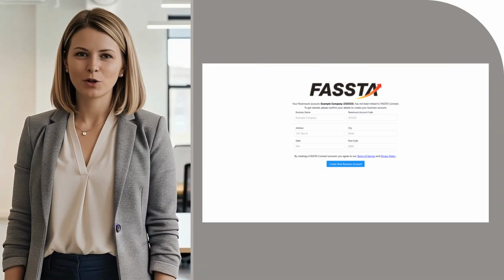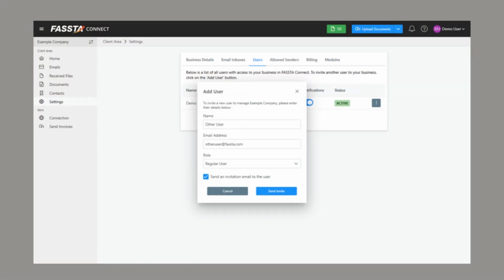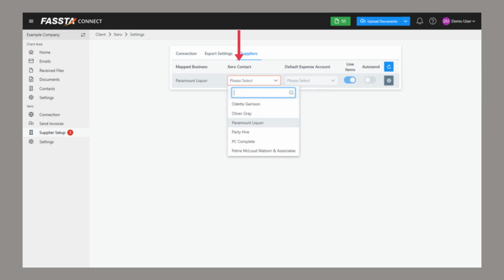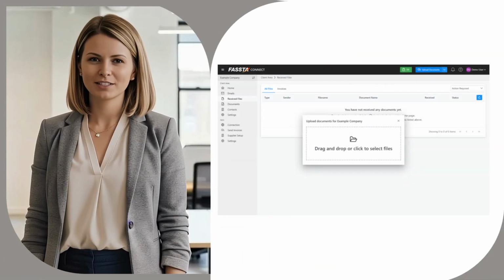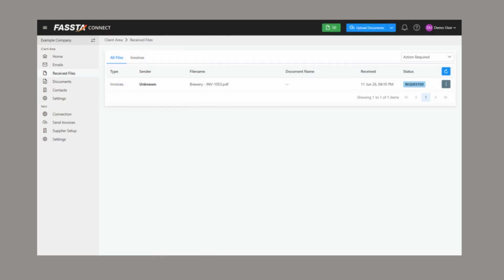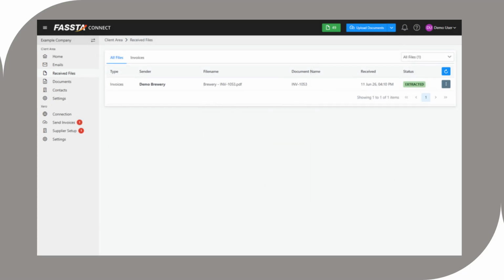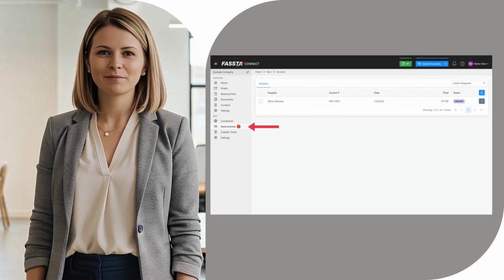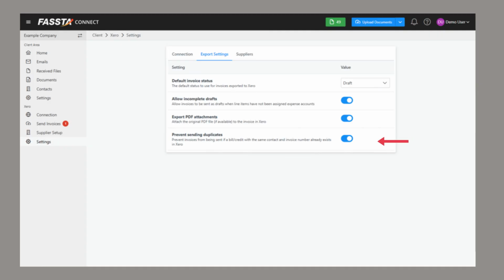FASSTA | Set up video for Paramount Clients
This video is a guide for Paramount clients and their sales team on how to set up and use FASSTA